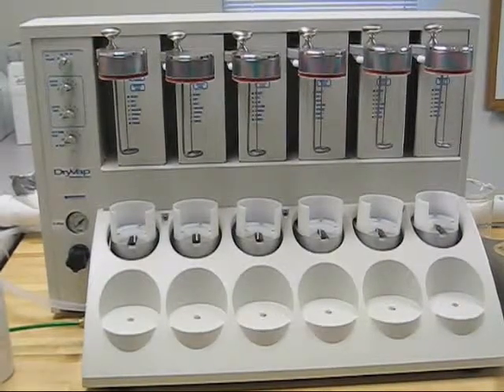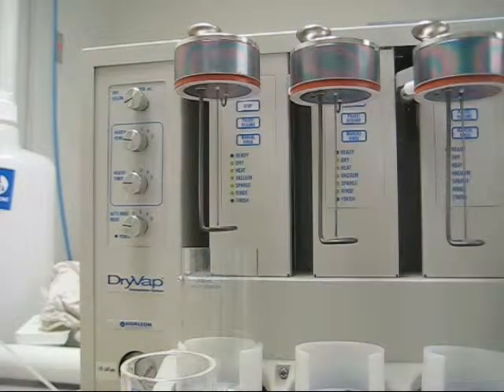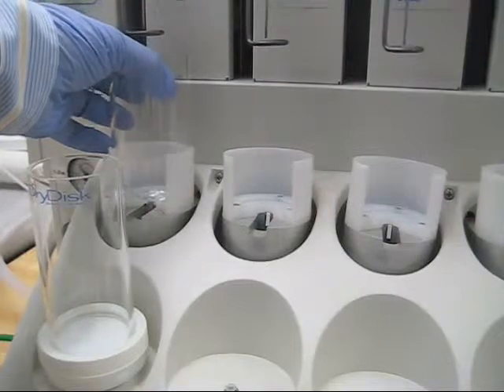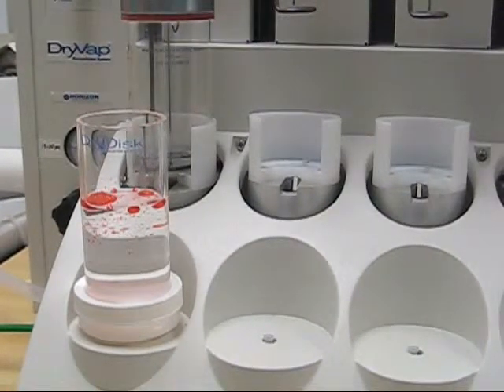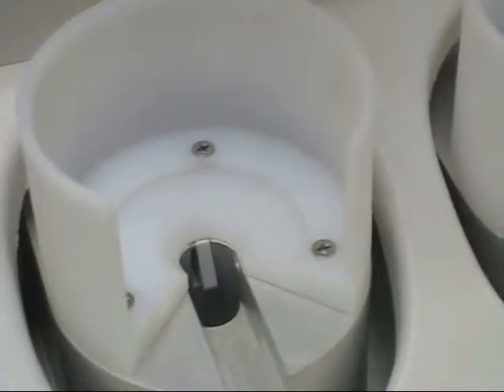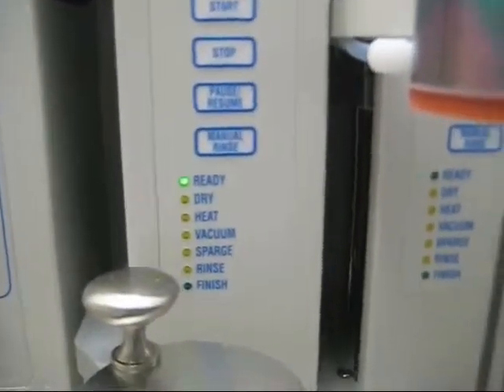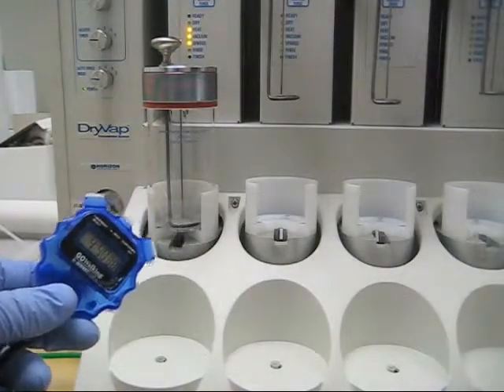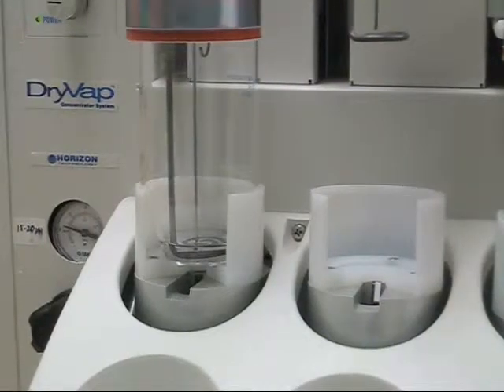DryVap Concentrator Extended Demonstration